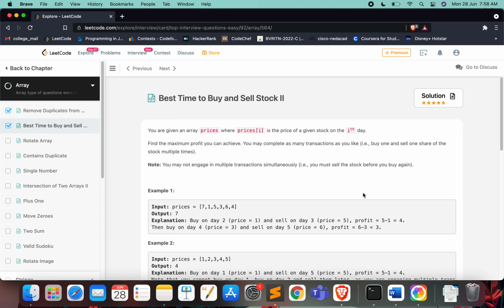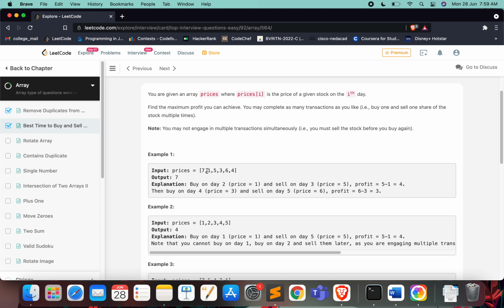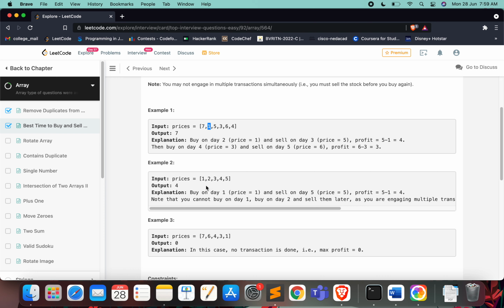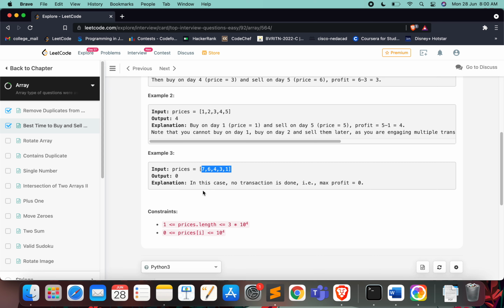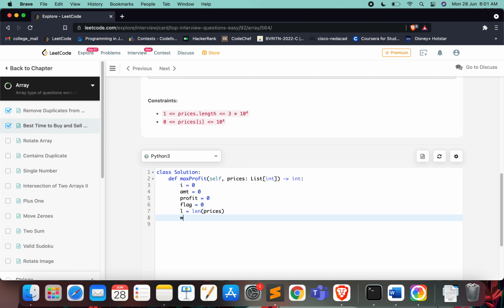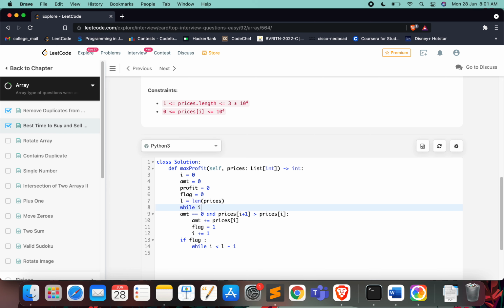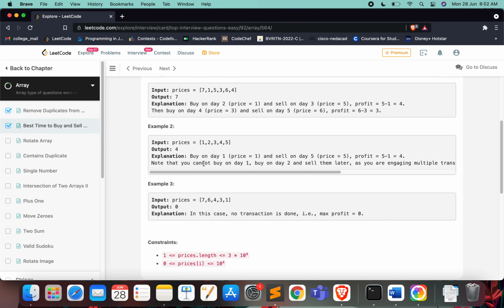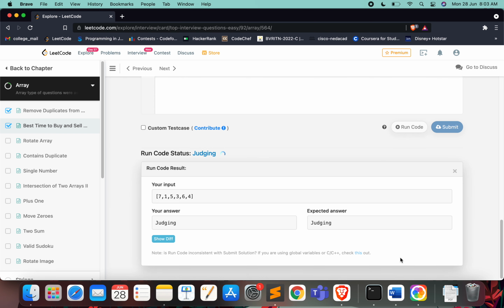Best Time to Buy and Sell Stock II Solution | Top Interview Questions | leetCode| python | Arrays